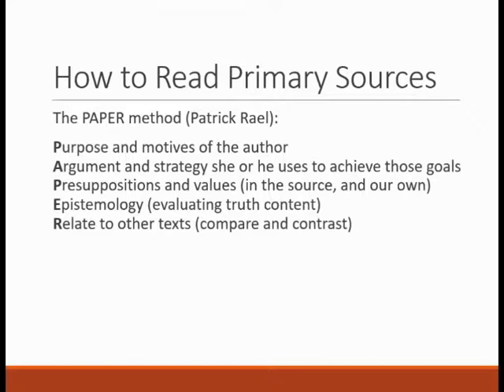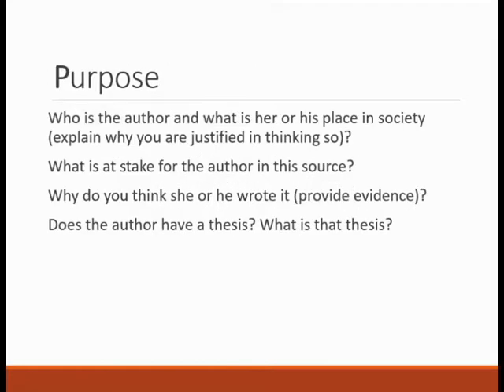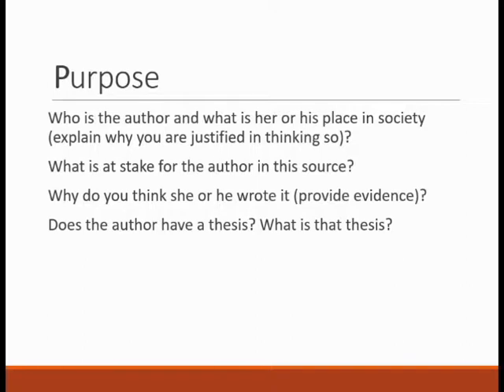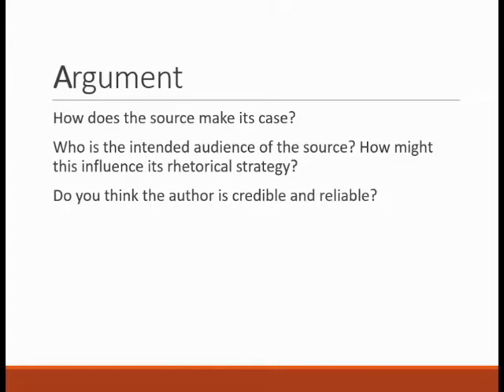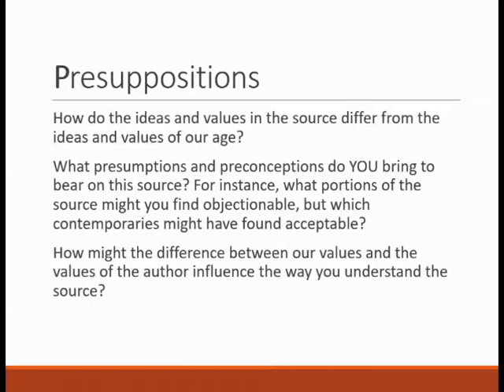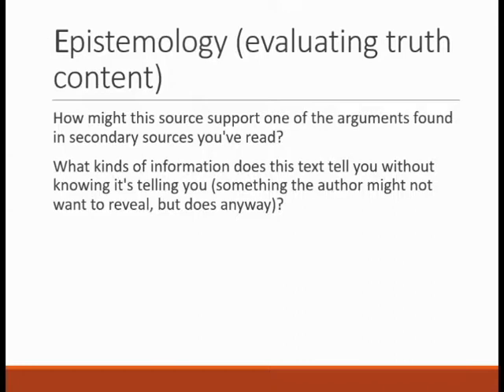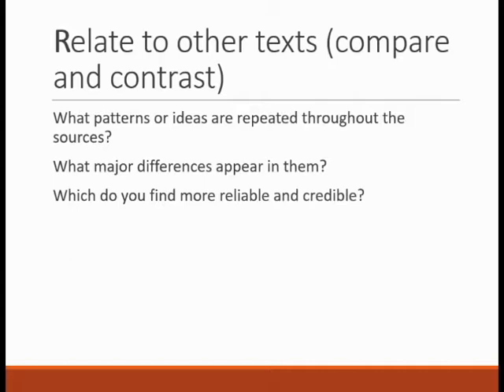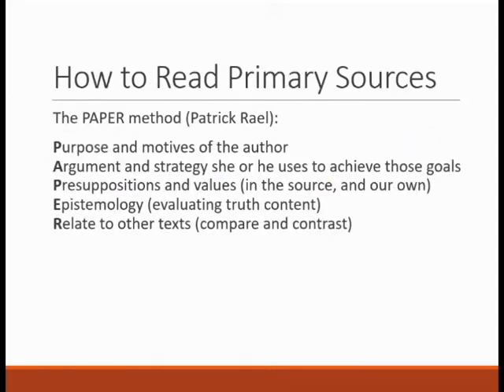Historical Sources, part 2